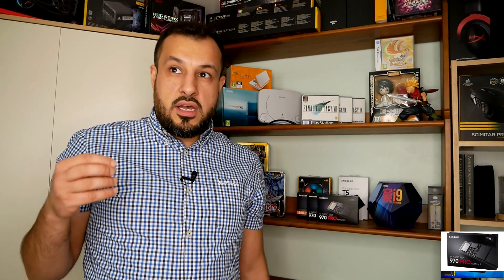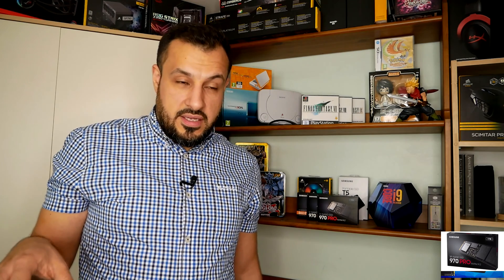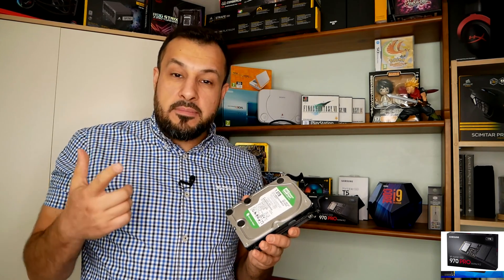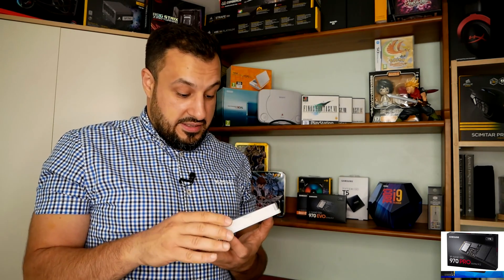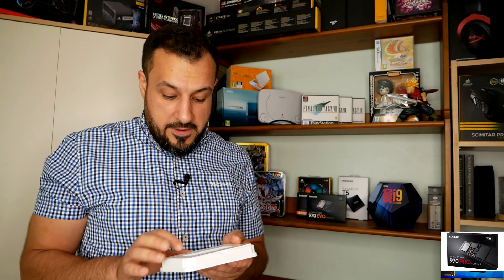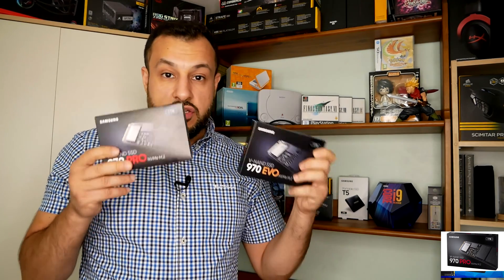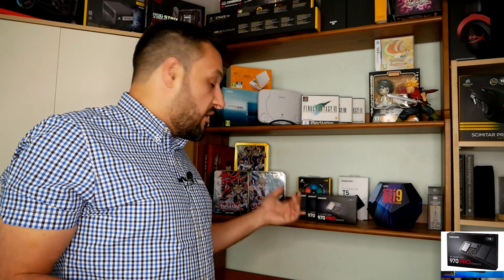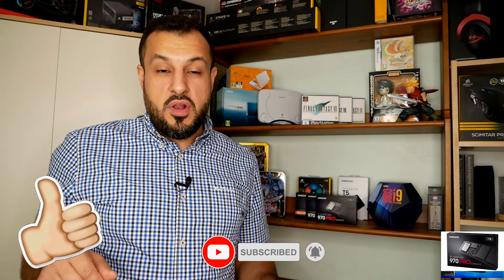Samsung 970 PRO 1 TB NVMe M.2 Internal SSD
Samsung 970 PRO 1TB V-NAND M.2 PCI Express Solid State Drive - Black
The Samsung SSD 970 PRO is the 3rd generation of Samsung’s Client-PC NVMe SSD. The Samsung 970 PRO is specially designed for tech enthusiasts, hardcore gamers and professionals whose workloads are intensive on PCs and workstations. Featuring the latest Samsung 2bit MLC V-NAND technology and a newly enhanced Phoenix controller, the 970 PRO delivers fearless performance and unprecedented reliability in a small M.2 2280 form factor and offer customers the most advanced Samsung SSD technology currently available for Client PCs.

The SSD that goes beyond
Experience the best. For intensive workloads on PCs and workstations, the 970 PRO gives utmost performance enabled by Samsung's NVMe SSD leadership. The latest V-NAND technology and new Phoenix controller in a compact M.2 (2280) form factor surpass the demands of tech enthusiasts and professionals.

Fearless Performance
Performance that puts you in command. The 970 PRO combines the next-gen PCIe Gen 3x4 NVMe interface with the latest V-NAND technology and a newly enhanced Phoenix controller to achieve fearless read/write speeds up to 3,500/2,700 MB/s, approximately 30 percent faster than the previous generation.

Exceptional Endurance
Get the ultimate sustainable performance. The 970 PRO delivers up to 1,200 TBW with a 5-year limited warranty, achieving 50 percent greater endurance than the previous generation, all powered by the latest V-NAND technology.

Unparalleled Reliability
Achieve a new level of drive confidence. Samsung’s advanced nickel-coated controller and heat spreader on the 970 PRO enable superior heat dissipation. The Dynamic Thermal Guard automatically monitors and maintains optimal operating temperatures to minimise performance drops.

Samsung Magician
Advanced drive management made simple. The Samsung Magician software will help you keep an eye on your drive. A suite of user-friendly tools helps keep your drive up to date, monitor drive health and speed, and even boost performance.